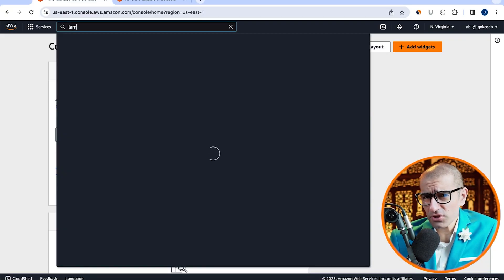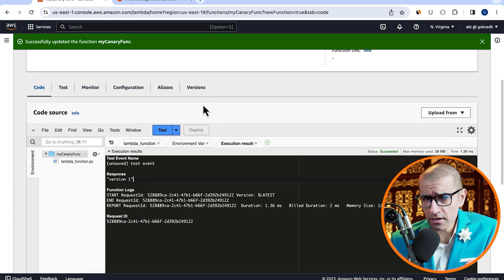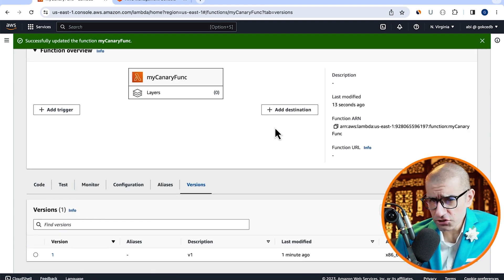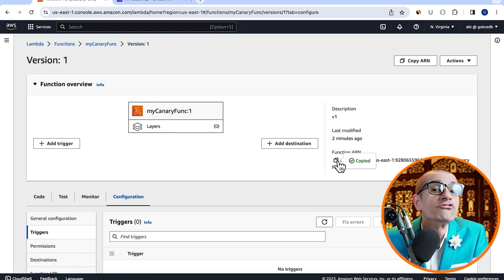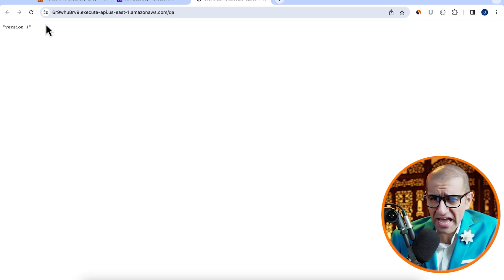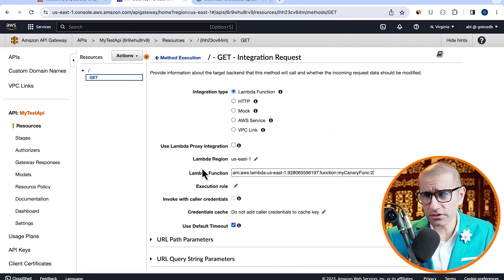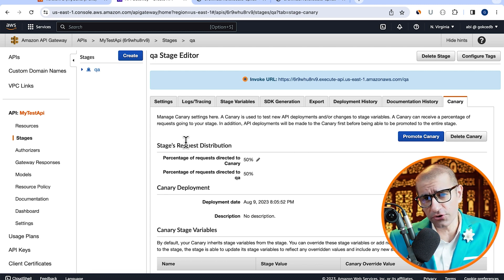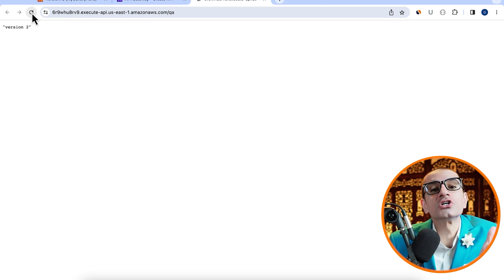AWS API Gateway 👉 Canary Deployment Tutorial 🔥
You publish a new version of your AWS Lambda function which is integrated with the Amazon API Gateway.

For rollout, you are thinking of using the canary deployment strategy so the new version of the API gets deployed slowly, to a subset of users, for risk mitigation.

Can you even do this using the API Gateway? Let's find out.

Amazon API Gateway is a fully managed service that makes it easy for developers to create, publish, maintain, monitor, and secure APIs at any scale. APIs act as the "front door" for applications to access data, business logic, or functionality from your backend services.